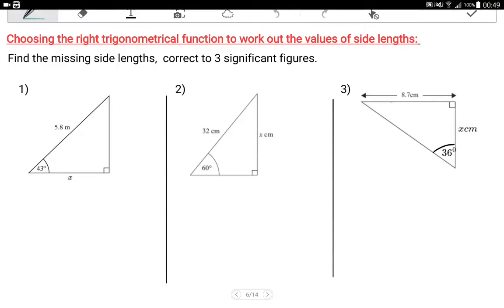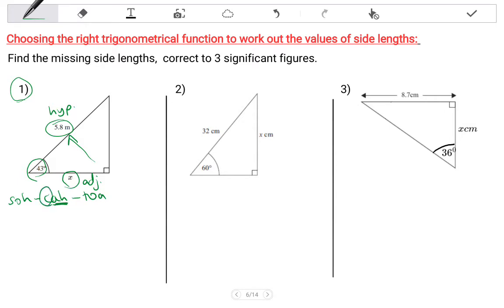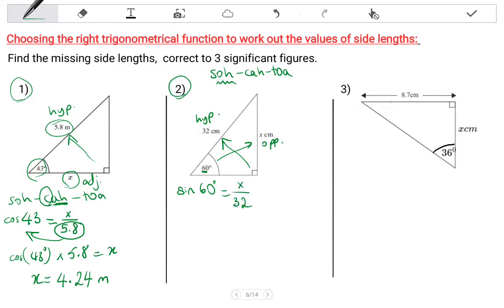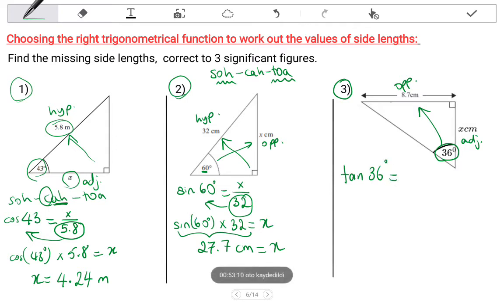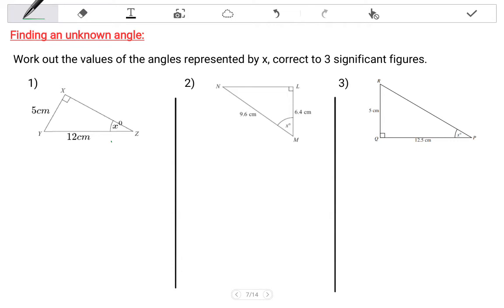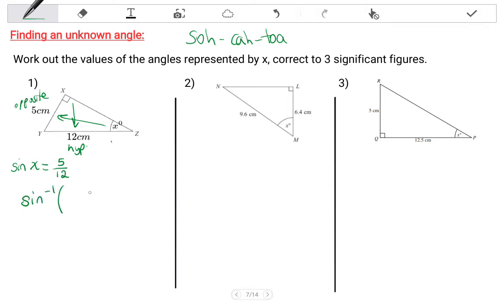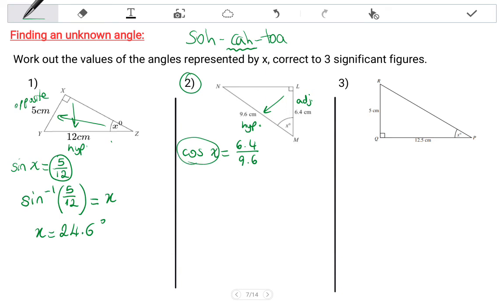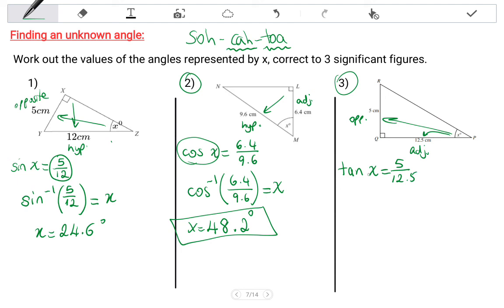TRIGONOMETRY 4 FINDING LENGTHS AND ANGLES IN RIGHT ANGLED TRIANGLES by SEMAY SOYGÜR